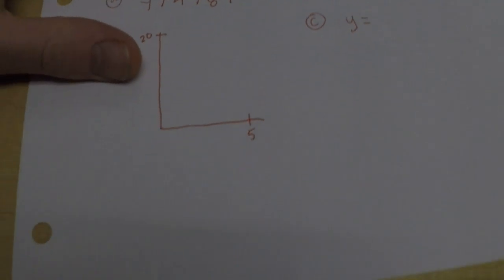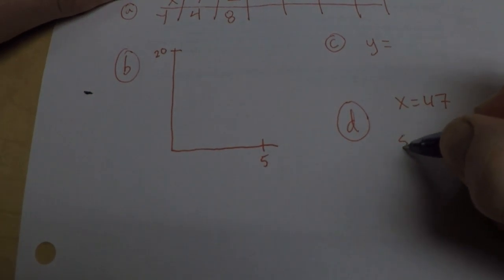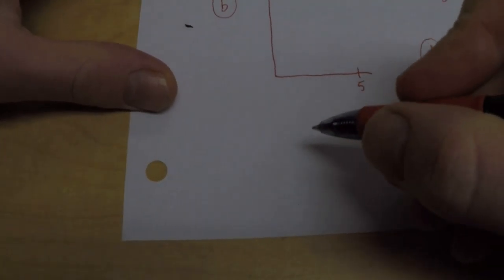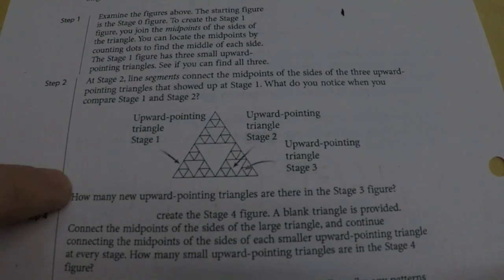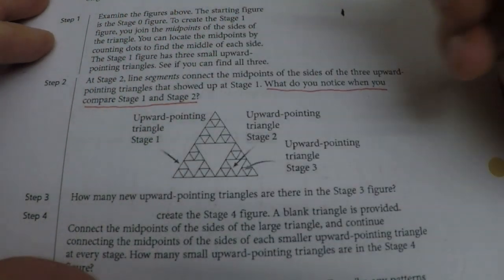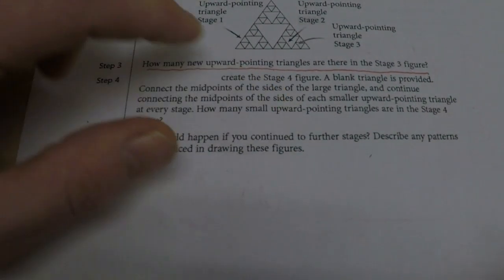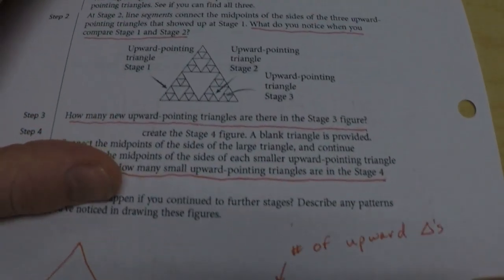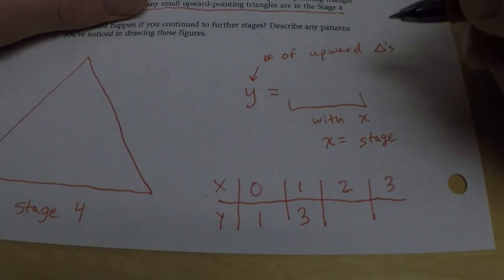Exponents and Perimeter Extension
Create linear and exponential rules to model geometric patterns.